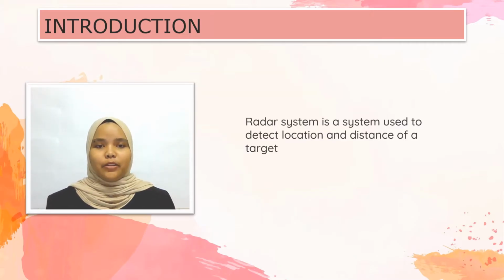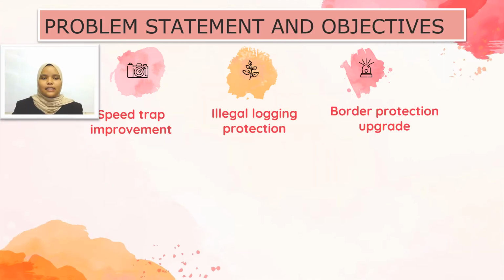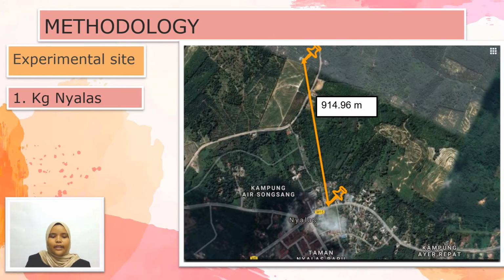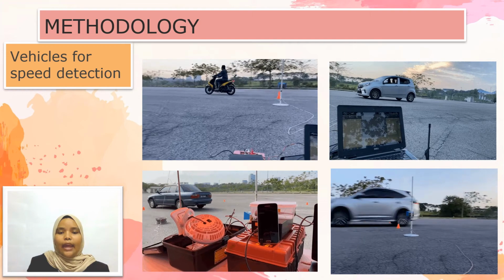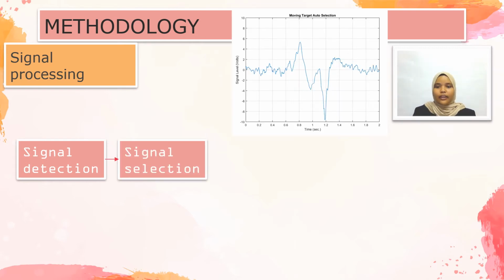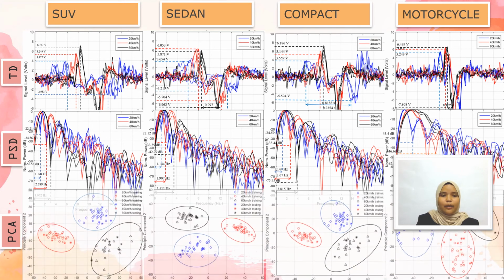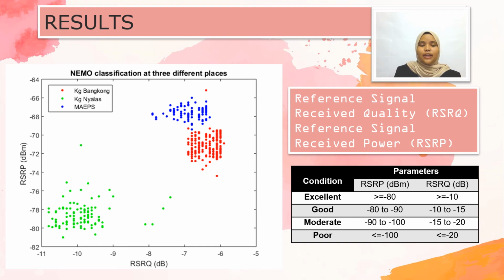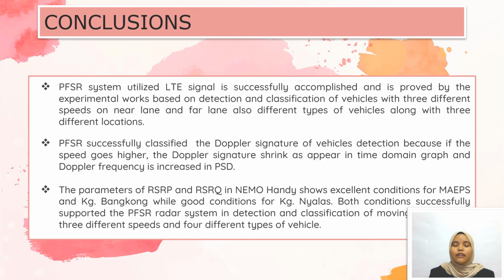Vehicle Detection and Classification with 3 Speeds and 4 Sizes Using LTE-Based PFSR and NEMO Handy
This project focuses on experimental works to detect four types of
moving vehicles in different sizes from big, medium, small
and extra small. The speeds limit that will be implemented are
20 km/h, 40 km/h and 60 km/h.  Three different
experimental sites have been used to do the experiment which
are Kg. Nyalas (Jasin, Melaka), Kg. Bangkong (Tanjong
Sepat, Selangor) and MAEPS (Serdang, Selangor). This project also used NEMO Handy as the support
system that focuses on Reference Signal Received Power
(RSRP) and Reference Signal Received Quality (RSRQ)